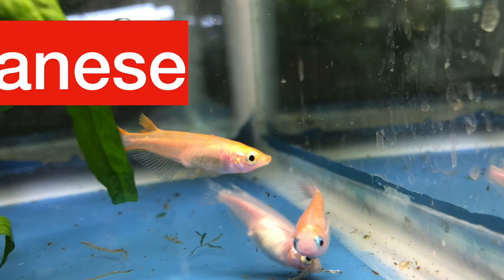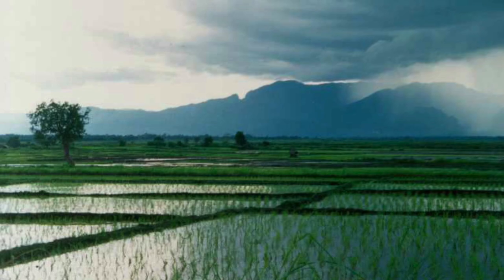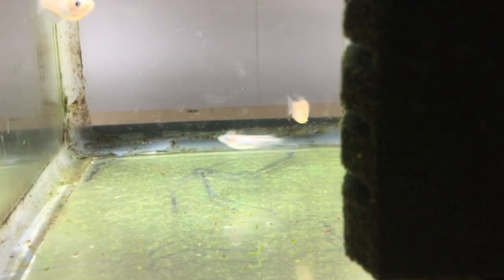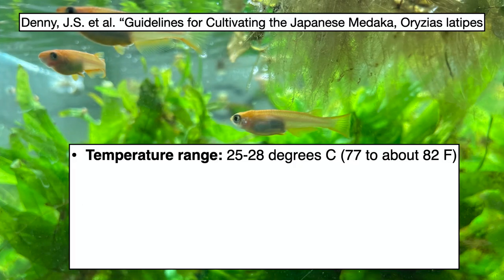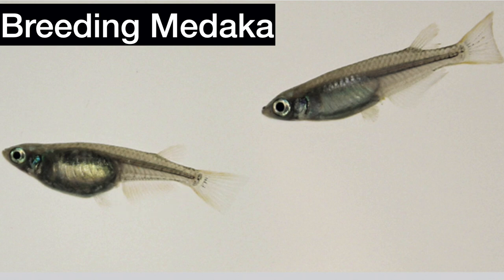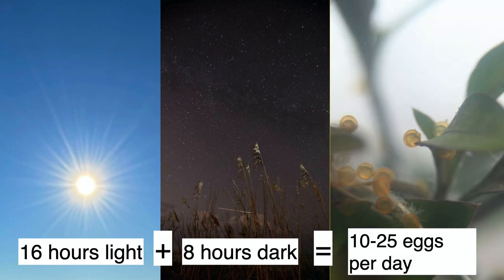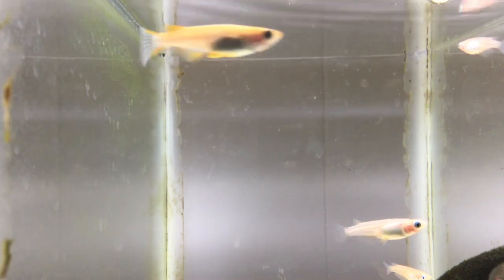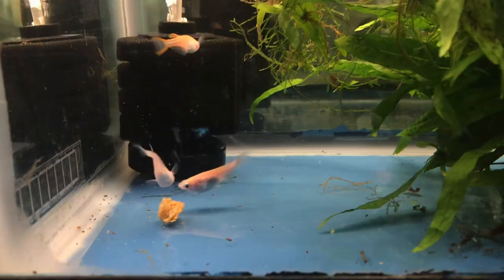Introduction to Japanese Rice Fish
An introduction to keeping the Japanese Rice fish (Medaka) including tips from the hobbyists and the scientific literature on breeding, feeding temperature, and water conditions.